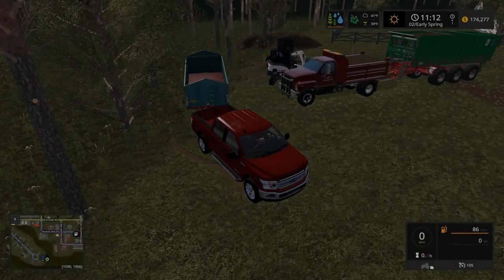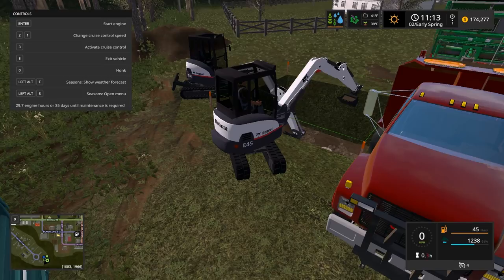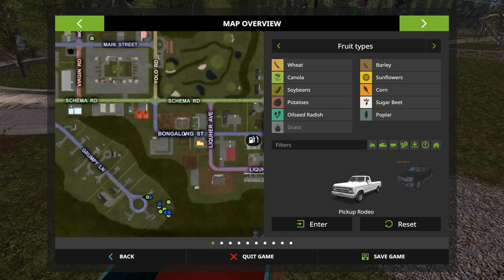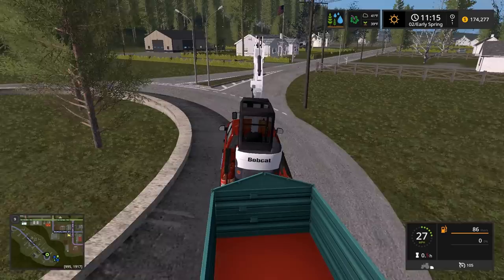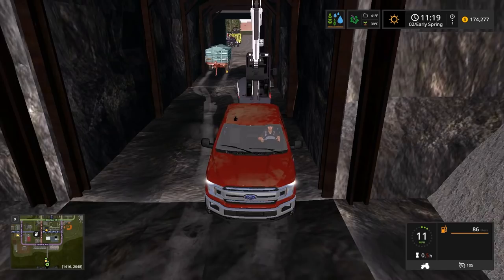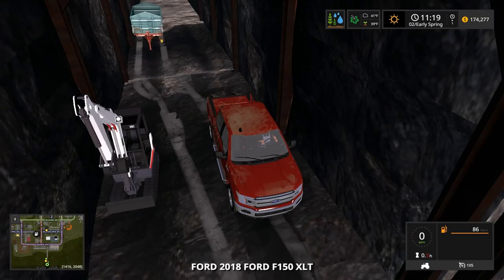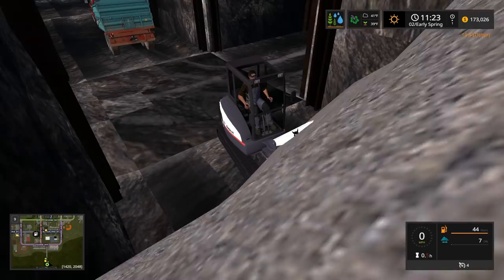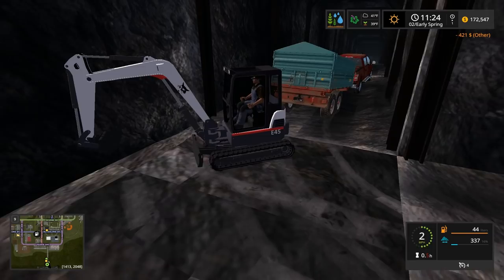CAVE DIGGING! MINI EXCAVATOR | CAVE MINING | FARMING SIMULATOR 2017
[Finacial donators get a "Supporter" rank on the official Garrett Plays discord server]

Recording Products:
*Microphone Stand
*Pop Filter
*Mouse Pad

Computer Information:
*Operating System
*Intel Core i7 Processor
*16GB DDR3 Ram
*2TB Hard Drive
*223 GB SSD
*Graphics Card

About Me: On January 12th, 2011, my friend Justin and I decided to create a YouTube channel! Initially, the plan was to post occasional videos of us hanging out. After a few months, Justin decided to leave the channel. When Justin left, I decided to start making gaming videos. Over time the games played on the channel has changed. Never did I expect such a large number of people to be interested in watching these gaming videos. I decided to start posting more frequently, upgrade my equipment and post near-daily gaming videos. Currently, the channel sits at over 3,000 subscribers and averages hundreds of daily video views.

Credits:
Channel Owner, Video Editor, Title Creator, Thumbnail Creator, Description Creator, Playlist Manager, Email Manager And Post Production Manager: Garrett Plays